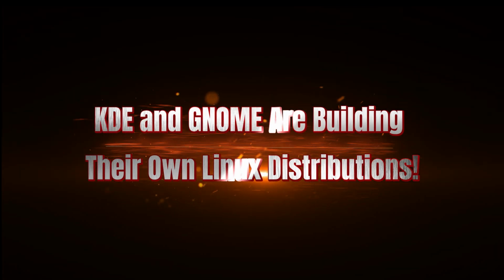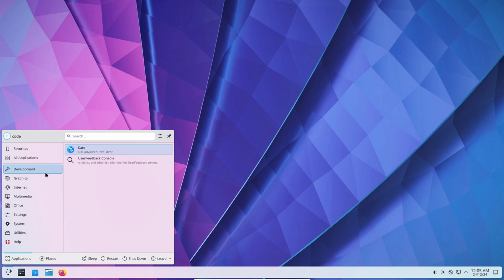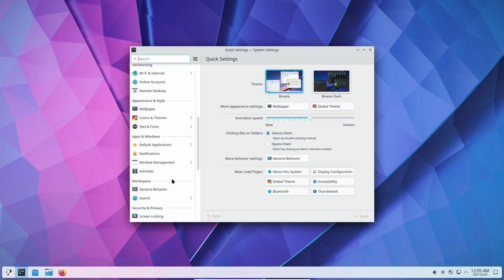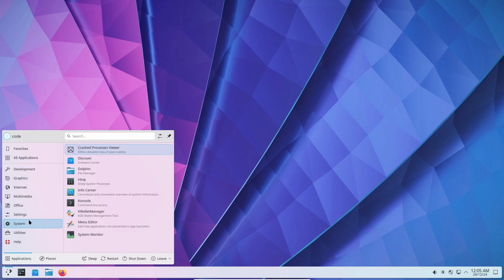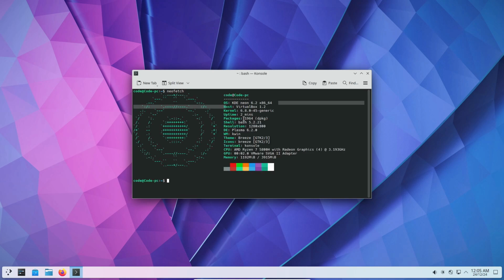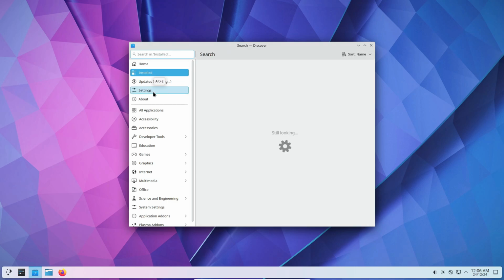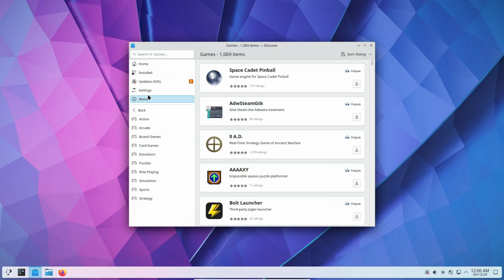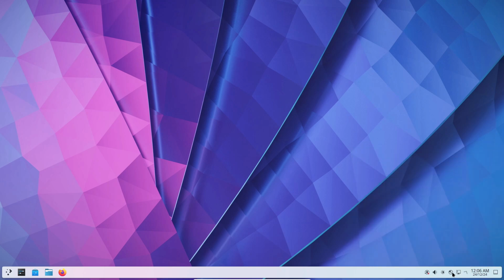KDE & GNOME Are Building Their Own Linux Distros!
In this video, we dive into the exciting news that KDE and GNOME, two of the most popular desktop environments in the Linux world, are creating their own official Linux distributions! KDE's Project Banana will be an Arch-based distro focused on stability, security, and modern technologies, while GNOME is transforming its testing platform, GNOME OS, into a daily driver with a stock GNOME experience. We break down what these developments mean for users, how they differ from existing distributions like KDE Neon and other third-party options, and what this could mean for the future of the Linux desktop. Don’t miss out on the latest in Linux and open-source news!